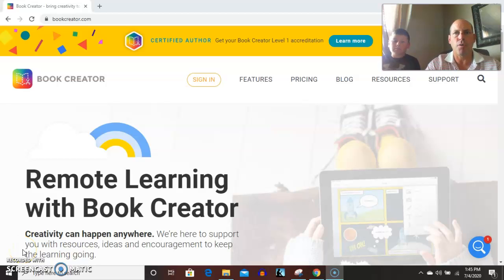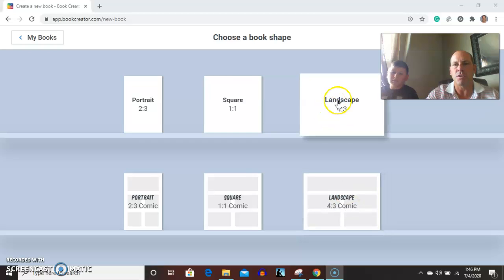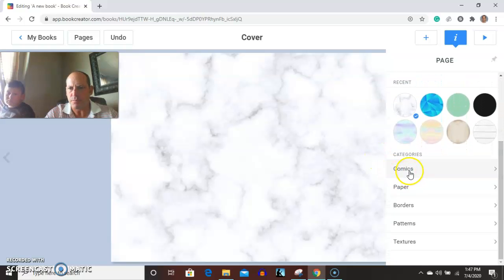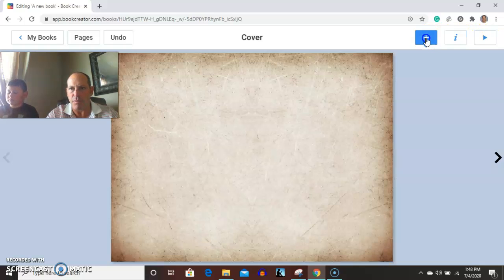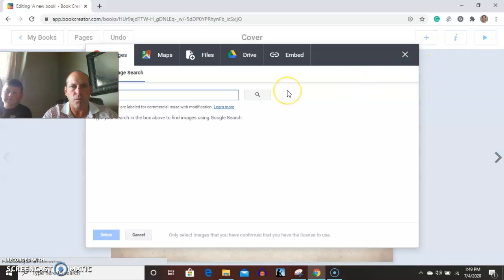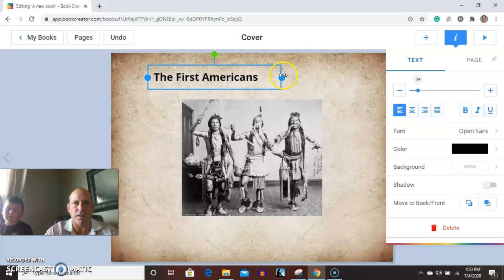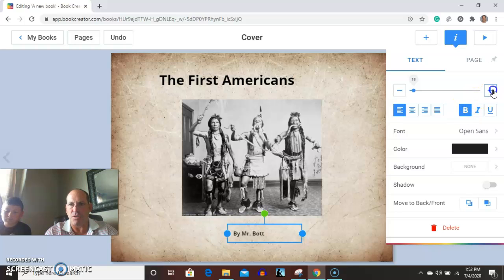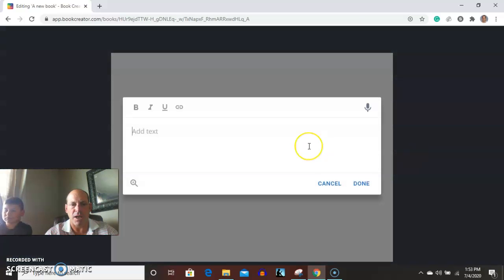The First Americans Book Creator Tutorial